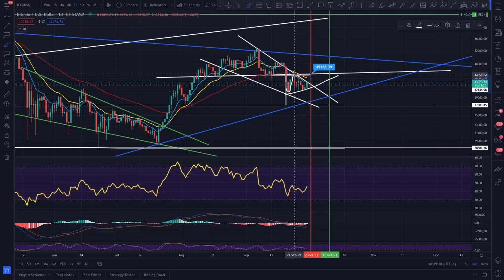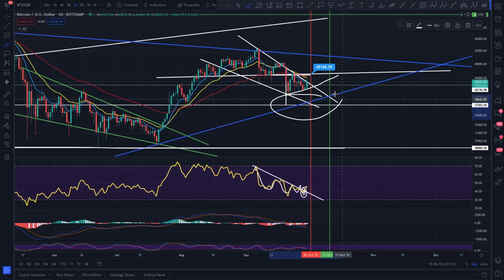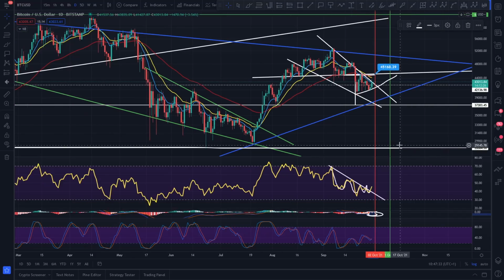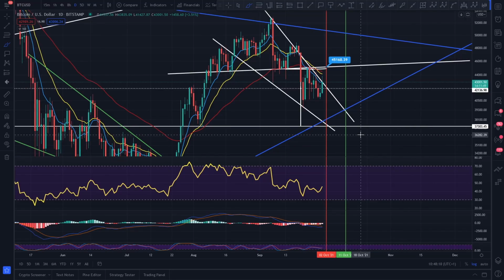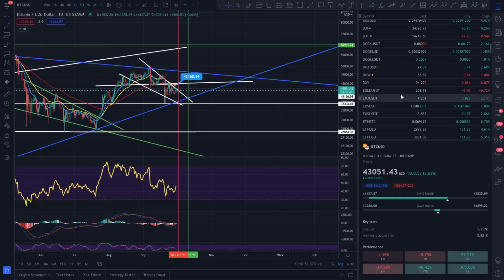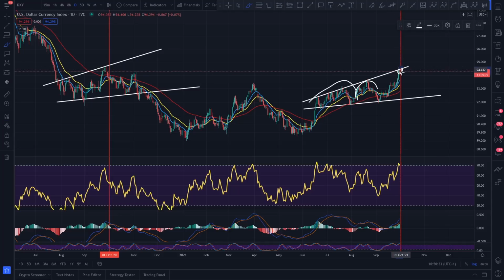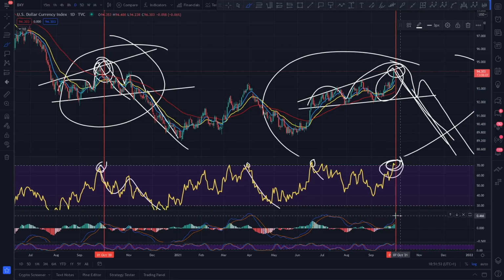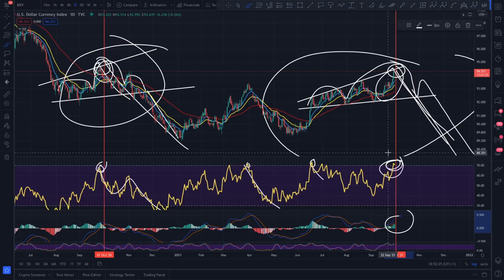THE BULLISH CASE FOR BITCOIN!! - BTC PRICE PREDICTION - SHOULD I BUY BTC - BITCOIN FORECAST 200K BTC